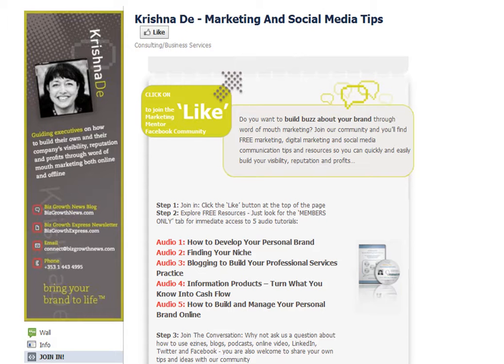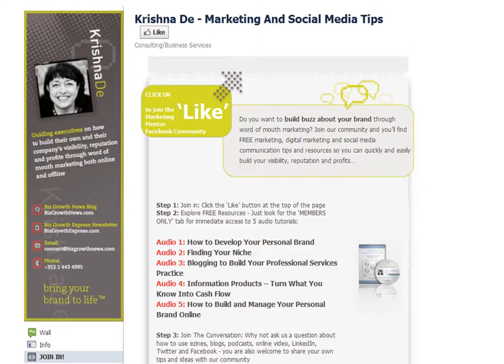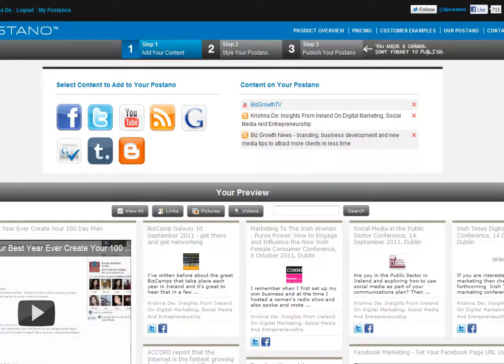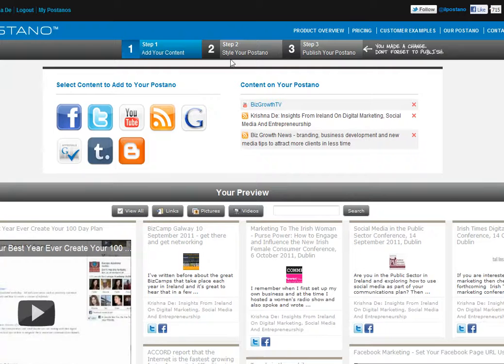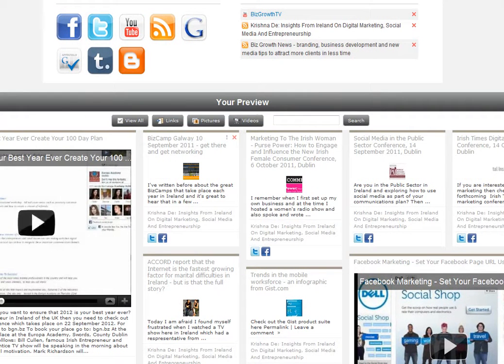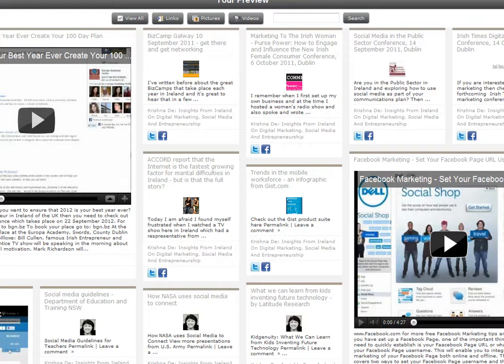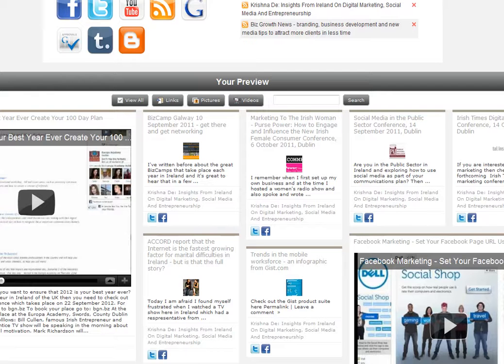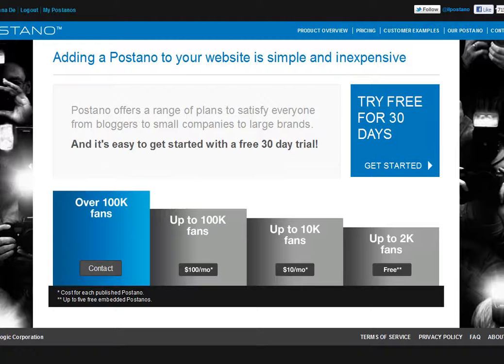Postano - content curation to get more website traffic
Are you looking for ways to get more views of your great digital content and want to avoid taking your community to many different sites?

In this video I share how you can use Postano to help you share your best digital content with your community - curating the best of the web.

If you have questions about integrating digital and social media into your communications plan you can ask me your questions

Access free tutorials and webinars about integrated marketing and content creation